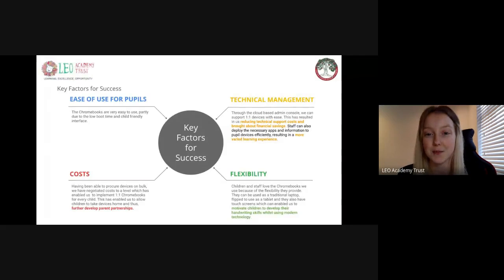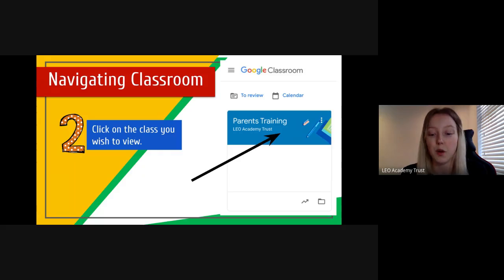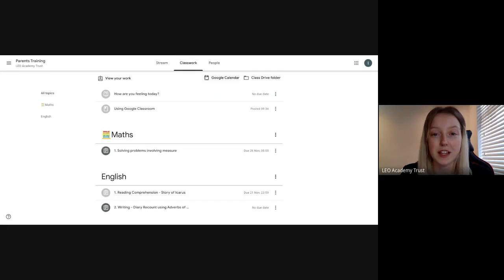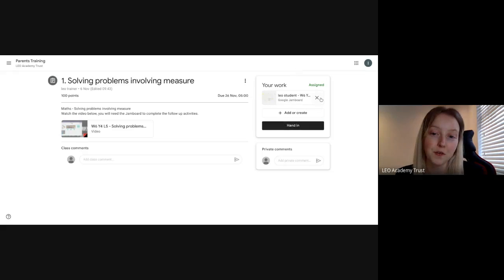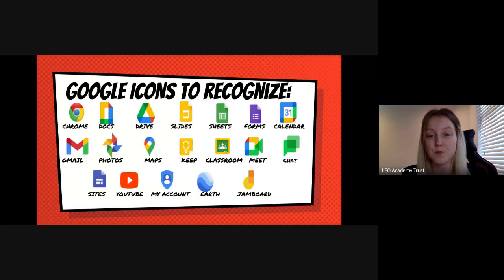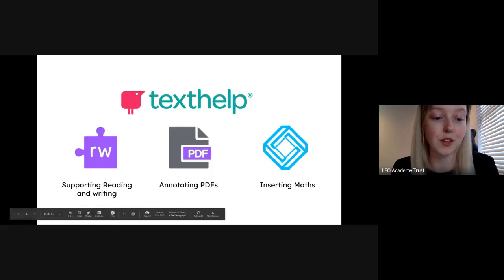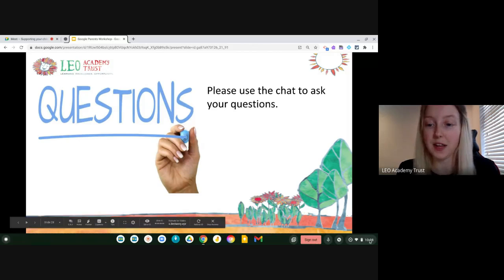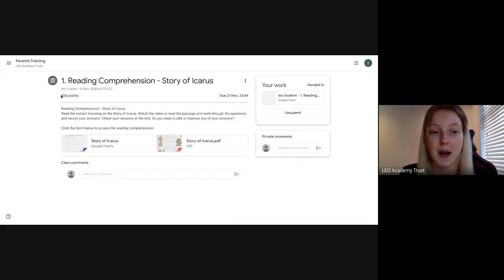Supporting your children with the use of GSuite